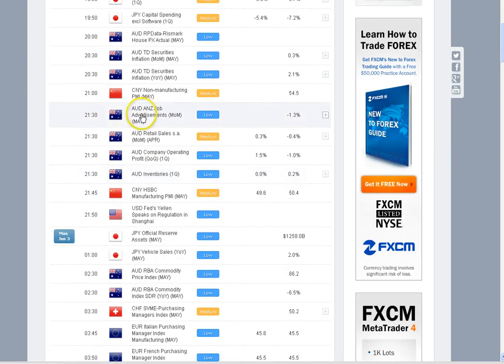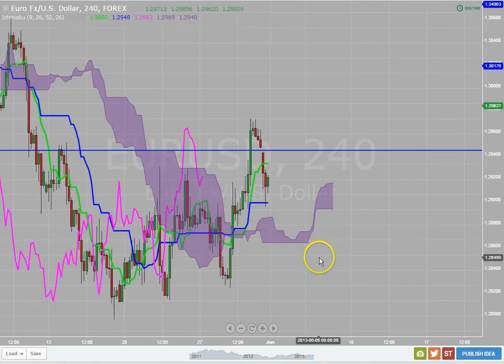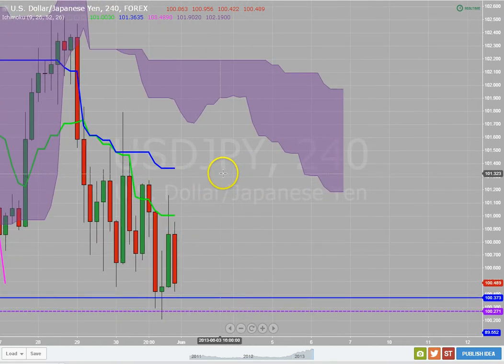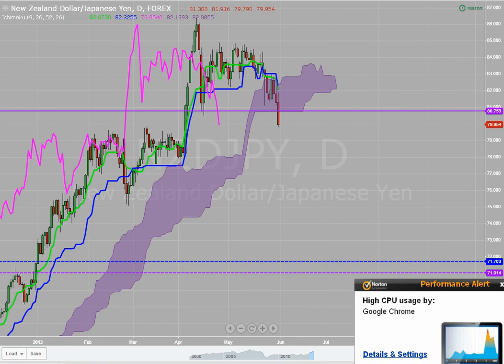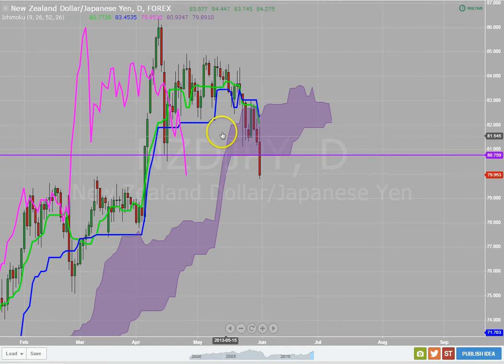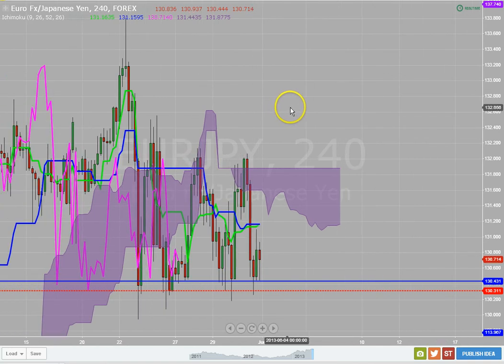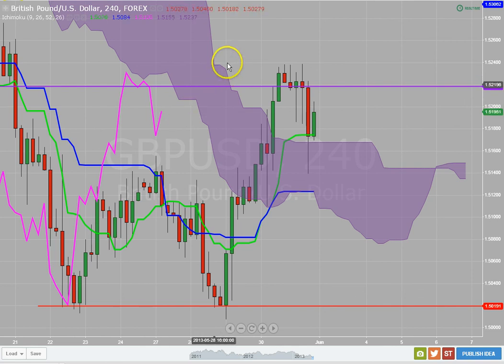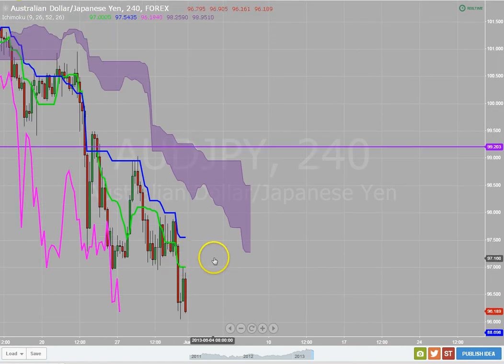Ichimoku Week Ahead for 6 2 13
Here's what I see next week looking into the clouds!